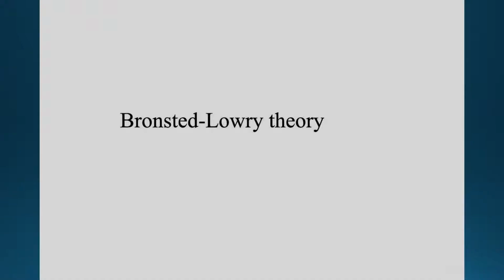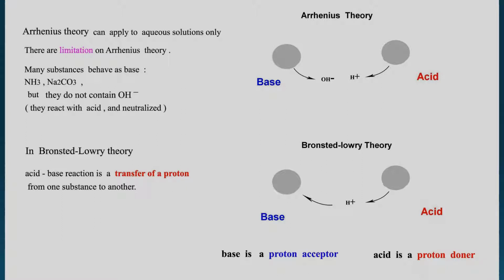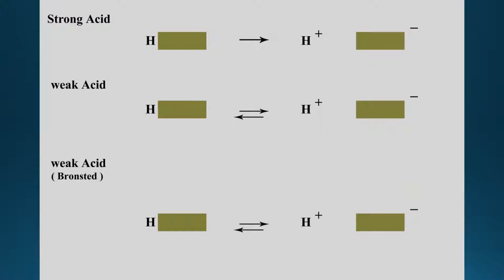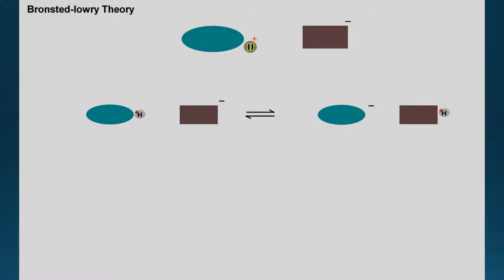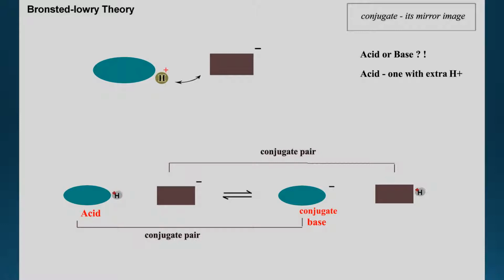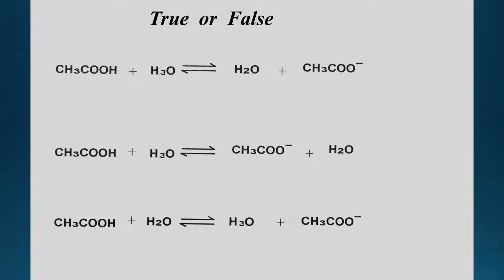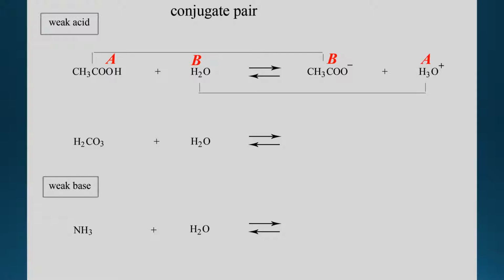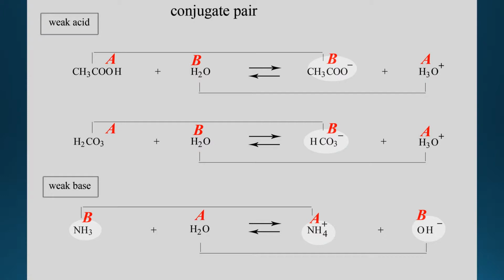31 BRONSTED THEORY HSC Chemistry